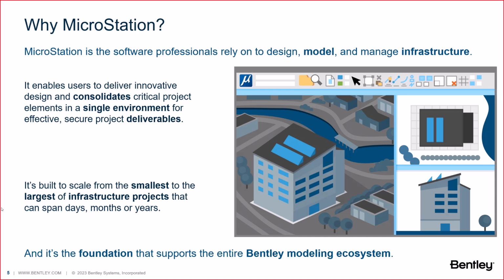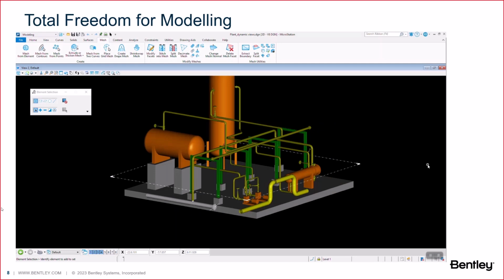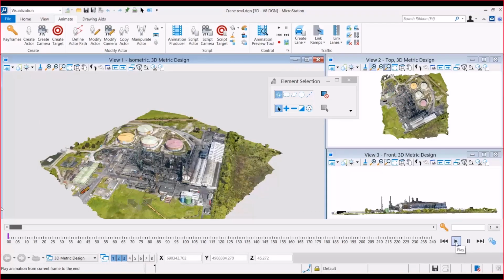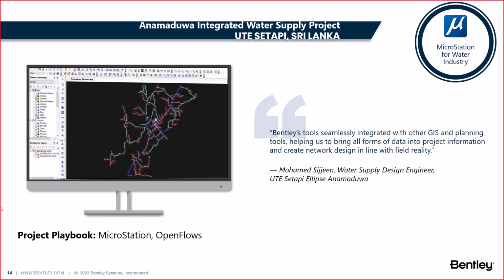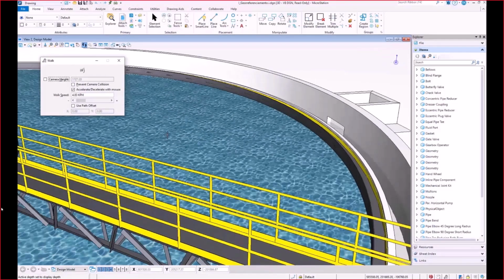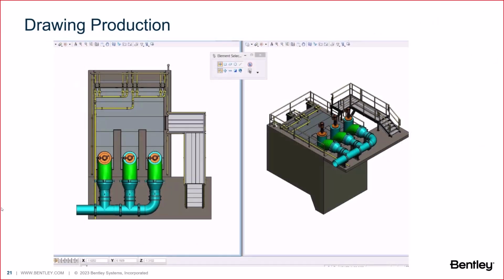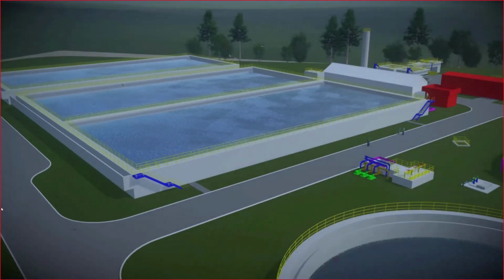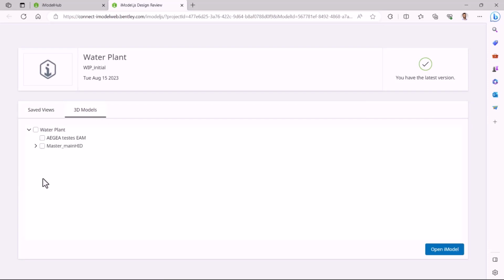MicroStation for Water Industry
00:00 Introduction and Agenda
00:56 Why MicroStation for the Water Industry?
03:49 Global Case Studies in Innovative Design and Engineering

This industry keynote will focus on the water industry and how MicroStation is a vital piece of the water, wastewater, and drainage workflow. You'll hear real-world examples of MicroStation's role in user projects within the water industry and gain an understanding of how our MicroStation users also incorporate MicroStation into BIM and digital twins project workflows.

Bentley User Conferences are open to all Bentley users, free of charge.

One learning unit (via On24 only) is applied to each participant’s Bentley Transcript for self-reporting if viewed via On24.

Note: NO Learning Unit will be earned on Bentley Transcripts if the video is watched here on YouTube. We offer these videos for those who are not concerned with the transcript and learning units.

If you want to earn learning units and or experience the “live” event as it unfolded, check out the following link and register for the actual recordings in their entirety.

MicroStation User Conference 2023